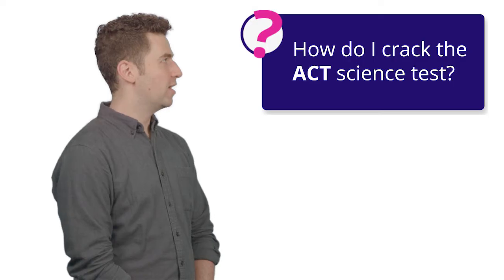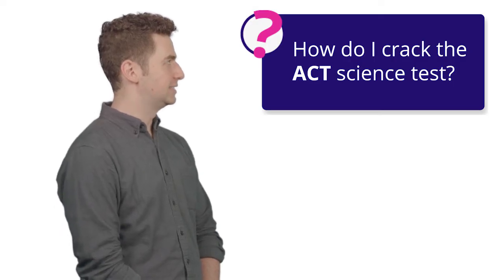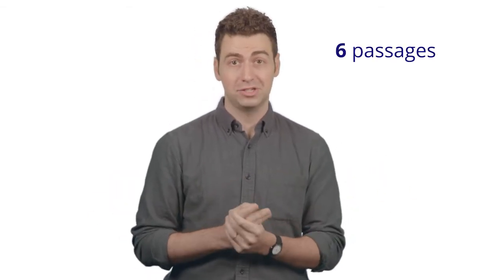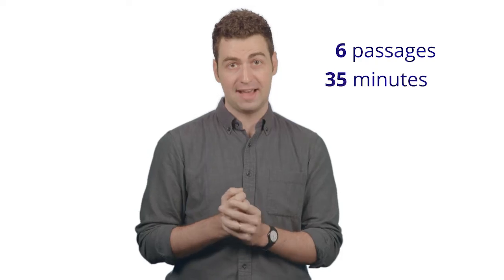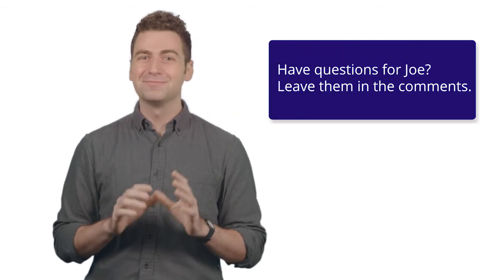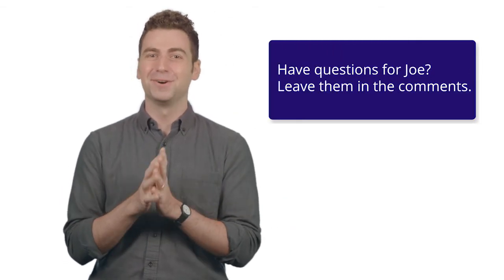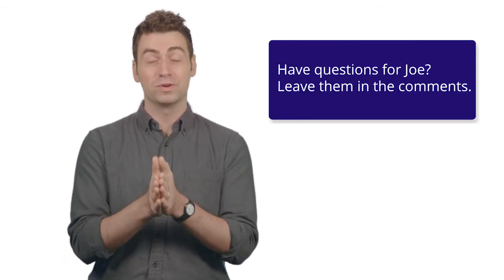ACT Science: What's Actually Tested on the ACT Science Section? | Kaplan SAT & ACT Prep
The big difference between the ACT test and the SAT test is that the ACT has a science section. So what's Actually Tested on the ACT Science Section? Joe, a Kaplan ACT pro, goes over how the science section is structured, taking the mystery out of the section for you. But we'll give you the good news here: you don't have to be a science wiz to take the ACT and this part of the test.